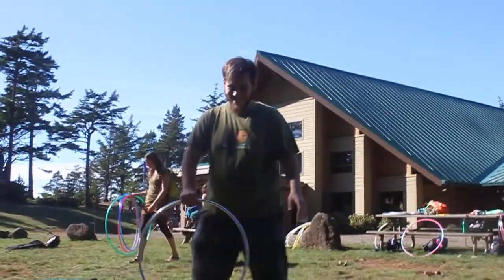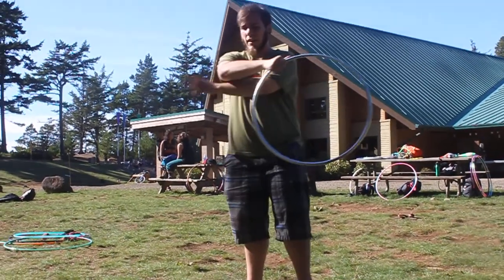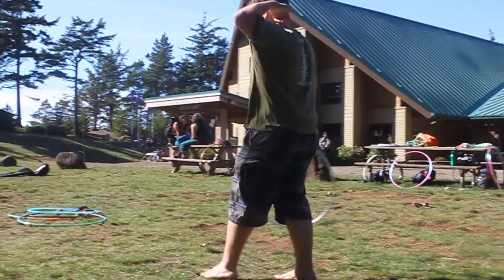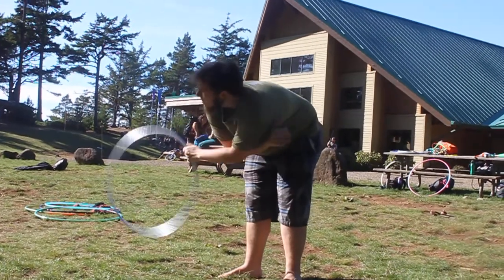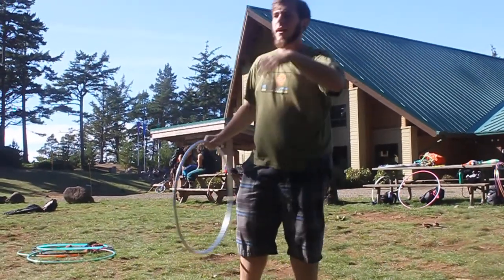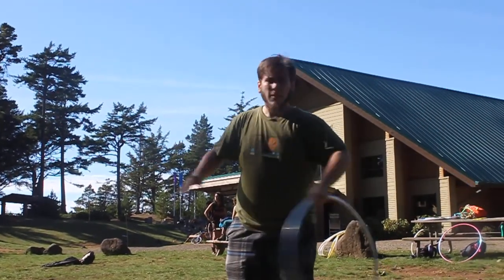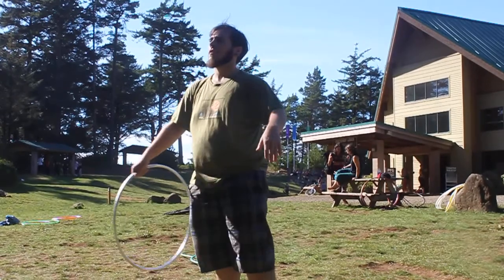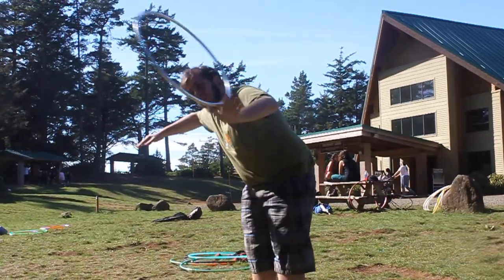Kyle Johnson - How to Roll a Hoop Workshop Recap - PacFire 2015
Kyle Johnson's workshop recap for 'How to Roll a Hoop Like a Contact Juggler' at Pacific Fire Gathering 2015. Thank you Kyle, I learned so much!